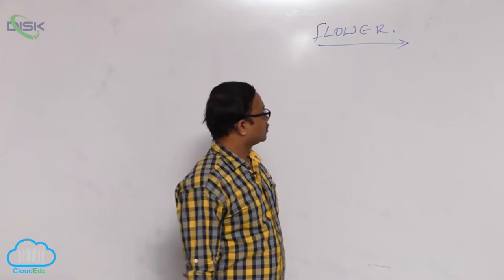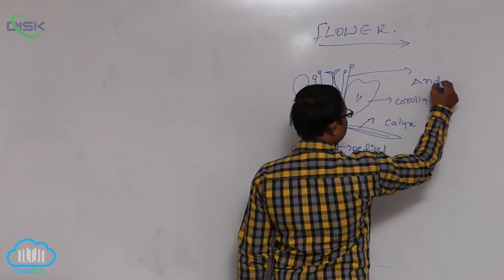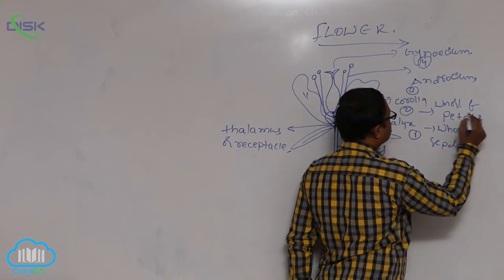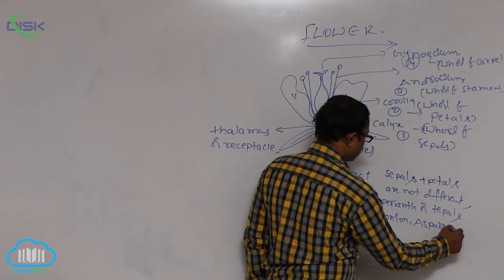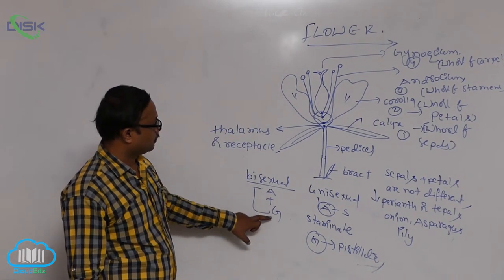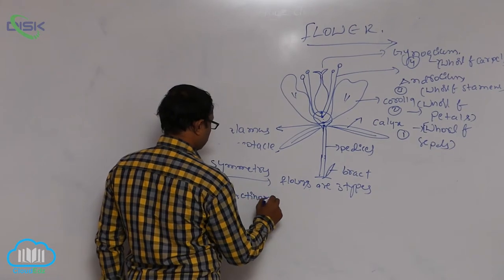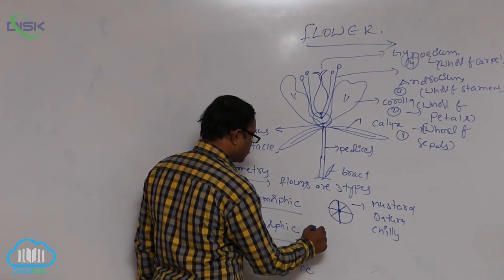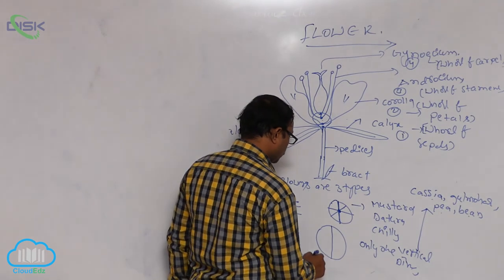The Flower || whorls of Flower || Disk Telangana